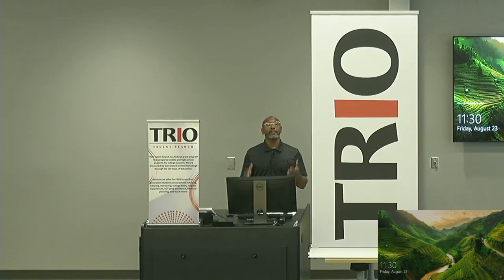TRIO-TS: Where can I go to complete my college application?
TRIO Talent Search Success Coach Kevin Kollock talks about how to apply for college.
for North Carolina colleges and universities
👉 Apply directly on the website of the school you are interested in